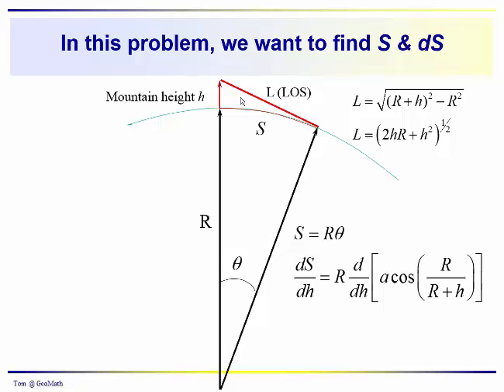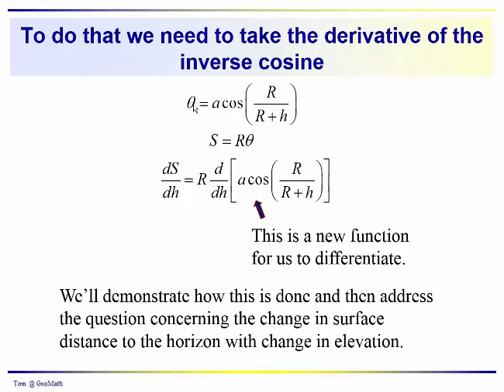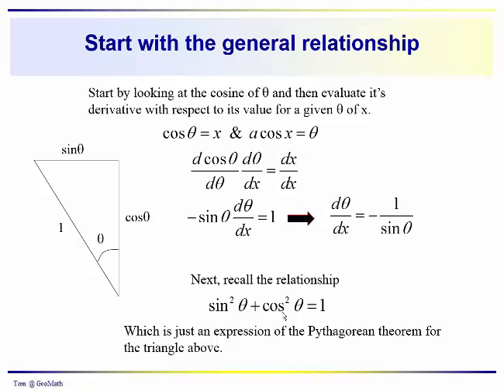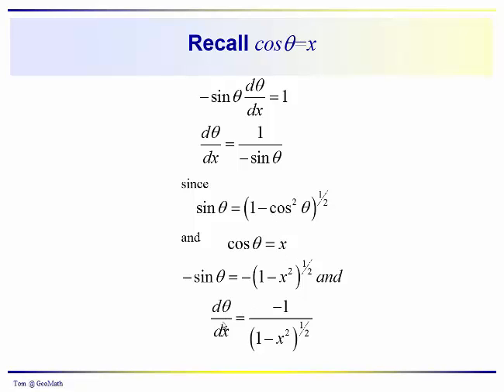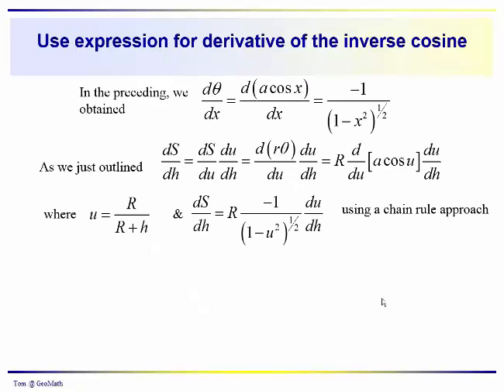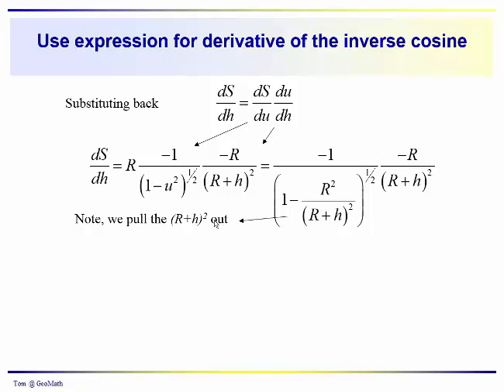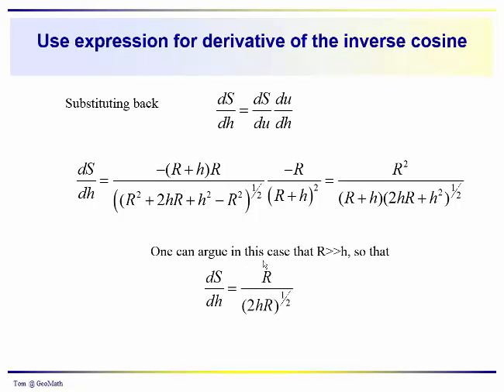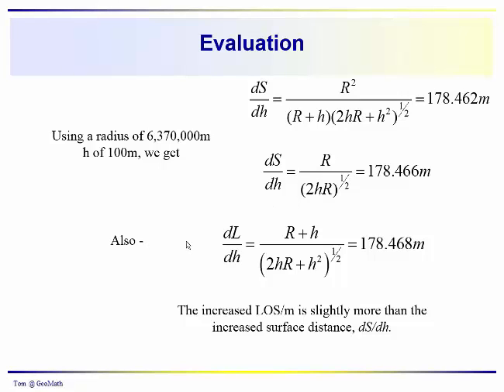Calculus: Derivatives, inverse trig functions Part1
We return to the line of sight problem and evaluate how the distance along the Earth's surface changes with an increase in height. To do this we have to differentiate the inverse cosine. A general approach is outlined that will be extended in the next video.